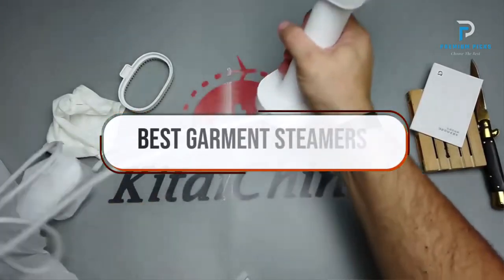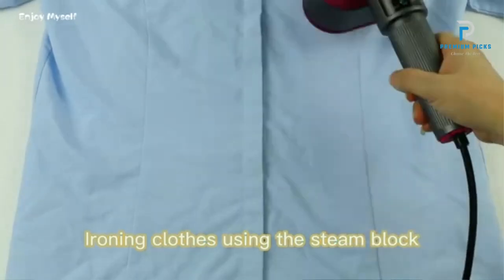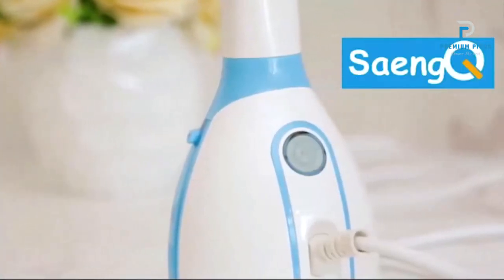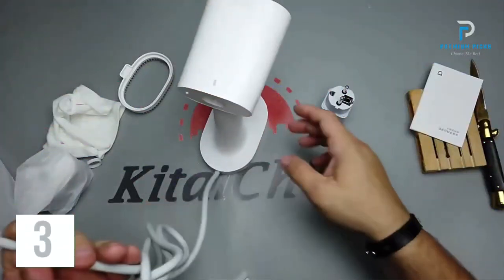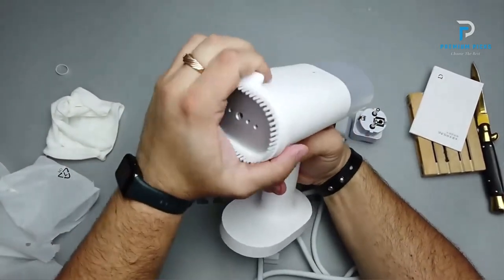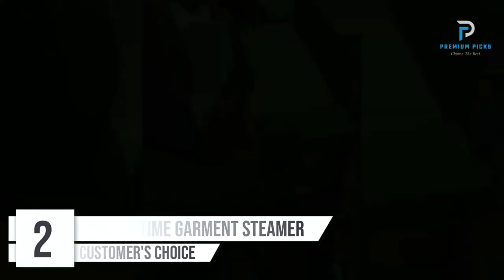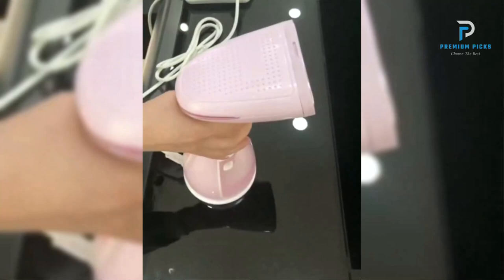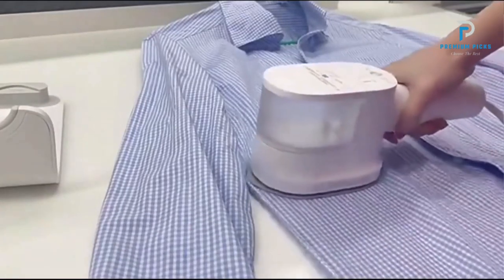Top 5 Best Garment Steamer You Can Buy From AliExpress [2024]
The Products Shown in The Video:
5. KINGDOM Portable Handheld Garment Steamer
4. SaengQ Handheld Garment Steamer
3. XIAOMI MIJIA Garment Steamer
2. Maywaytime Steam Iron Garment Steamer
1. XIAOMI MIJIA B502CN HandheldSteamer